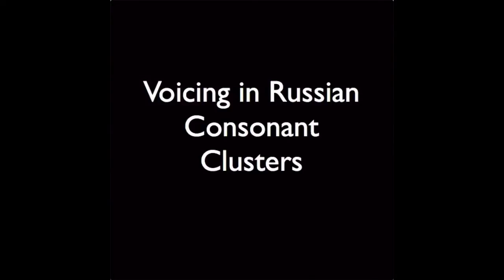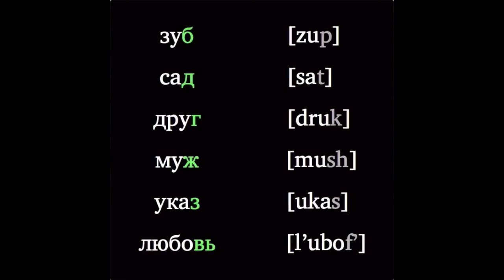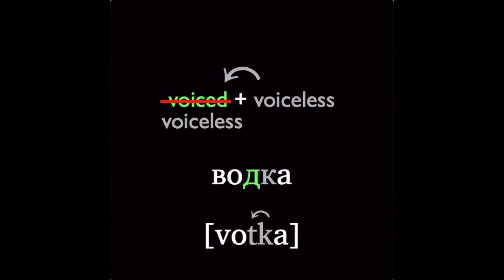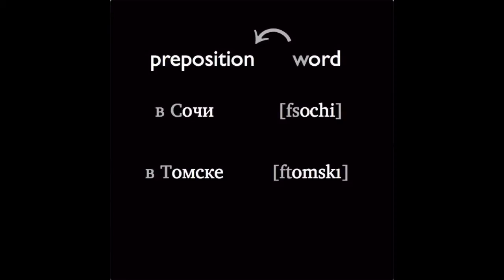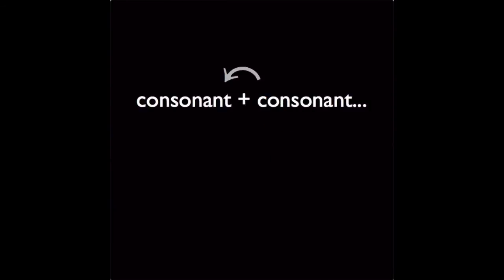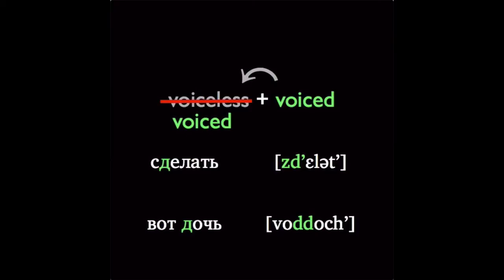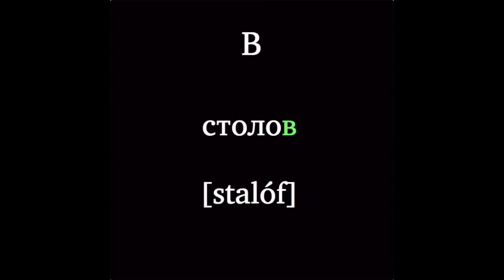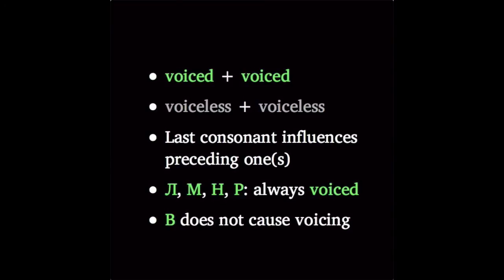Russian Pronunciation: Voicing in Clusters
To polish your Russian accent, you'll want to pay attention to how consonants can affect each other. In this tutorial we cover what happens when consonants come together in a cluster.